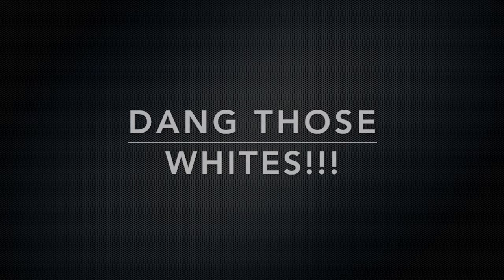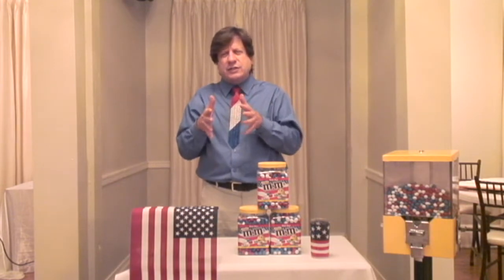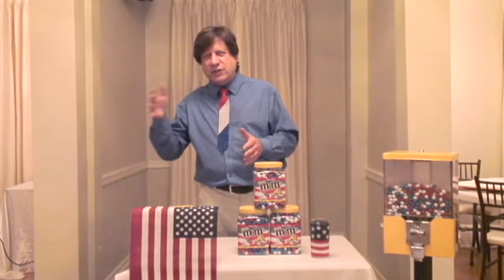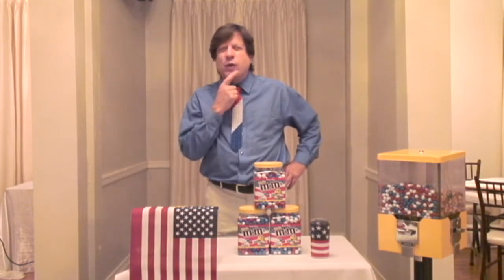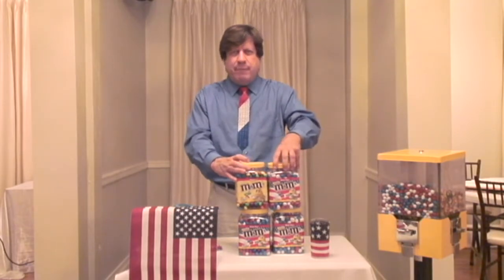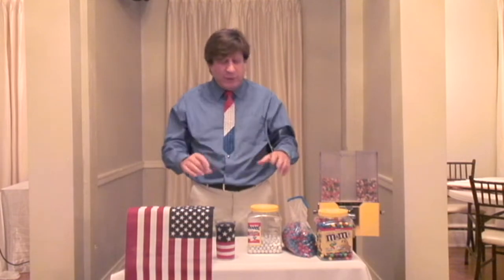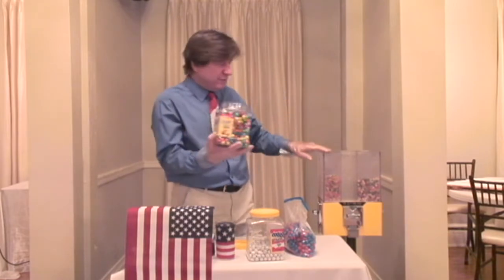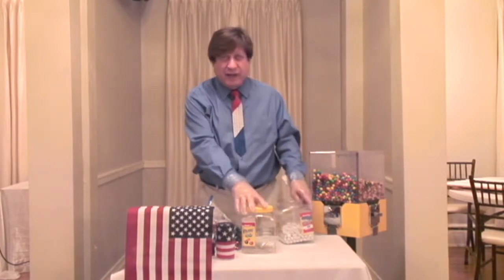Your Vending Machine Business: What to do about the Whites!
The white M&Ms, of course! to claim your FREE Daily Video Tips on how to run a successful vending machine business.